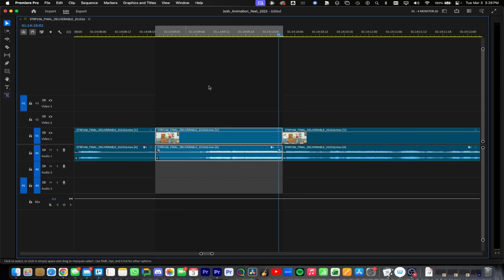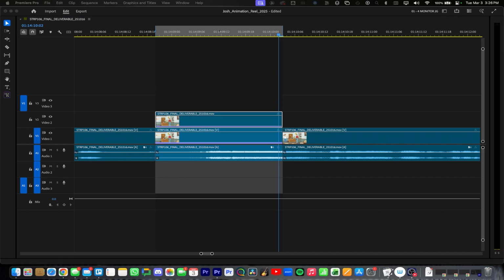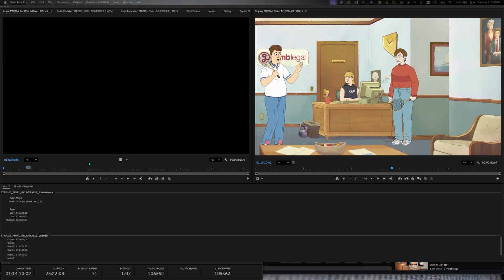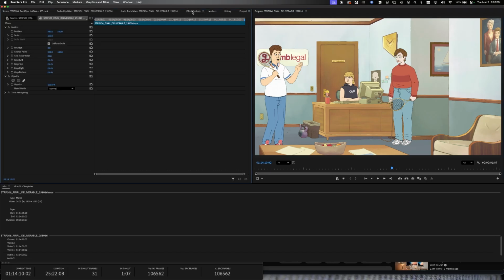Strip Law Editing Behind the Scenes (Episode 106) - Masking Tutorial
An editing tutorial of how to mask a character and adjust the timing of their animation within a scene.